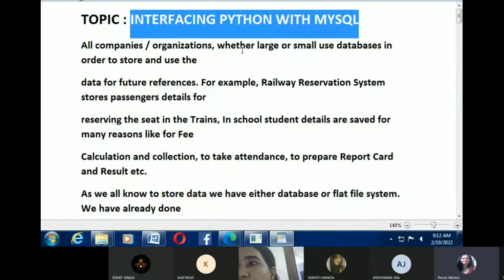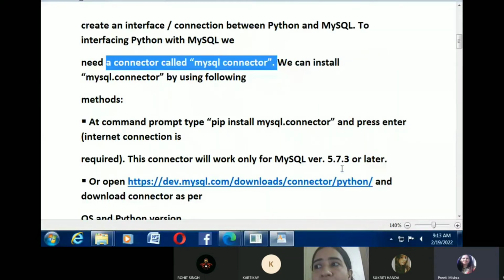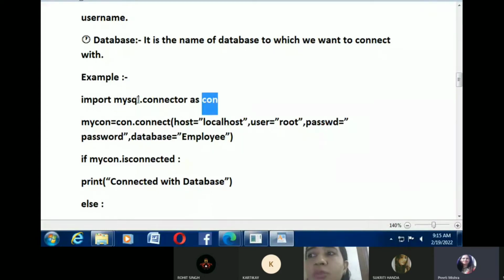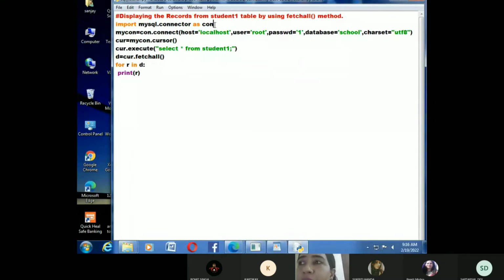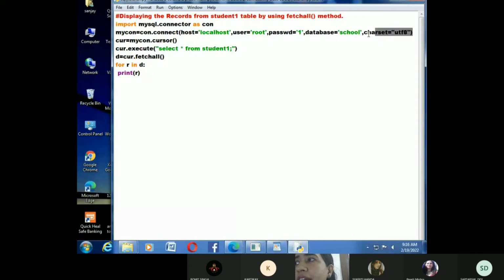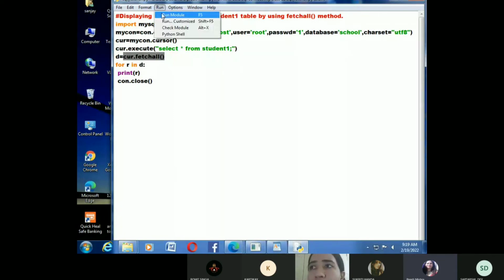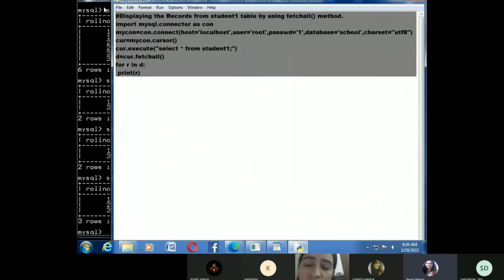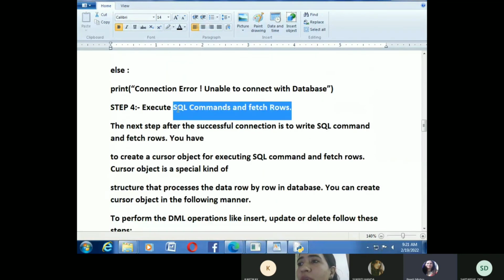MySQL Database Connectivity with Python